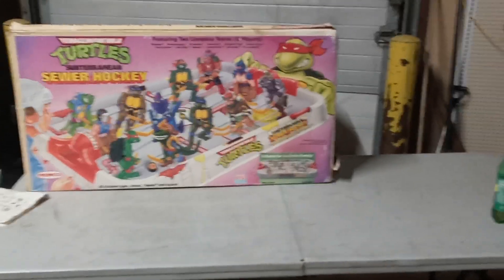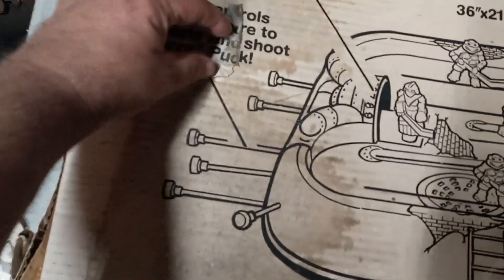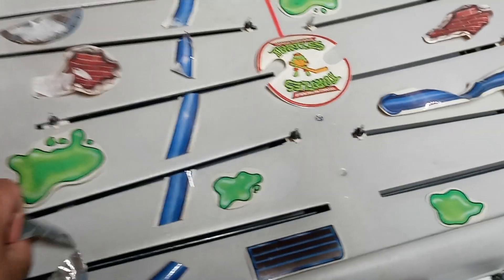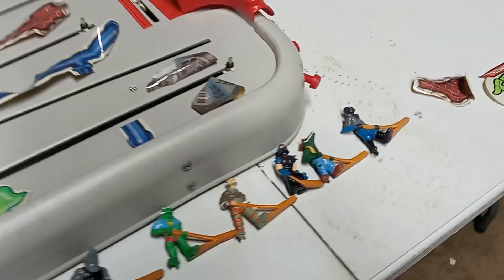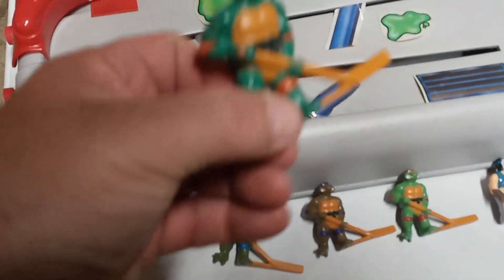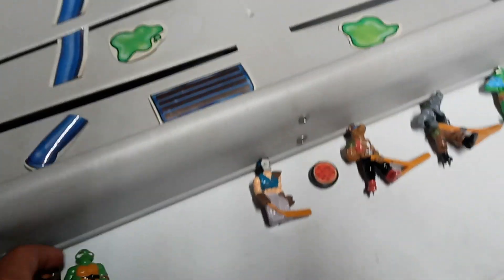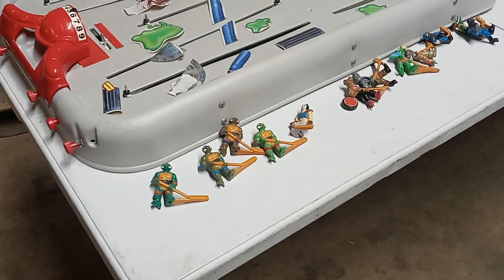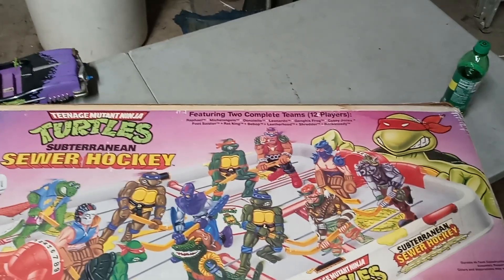1990 TMNT Sewer Hockey Table Game!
Very Good Shape 1990's Game!